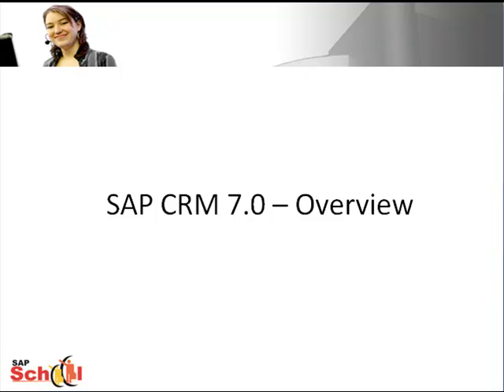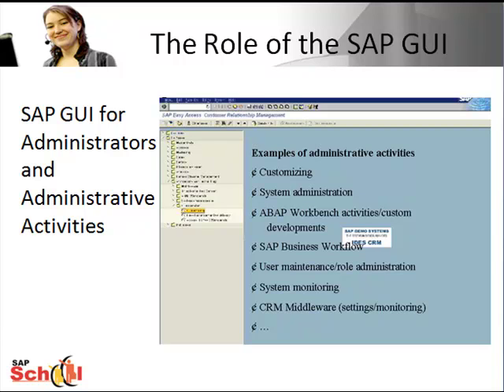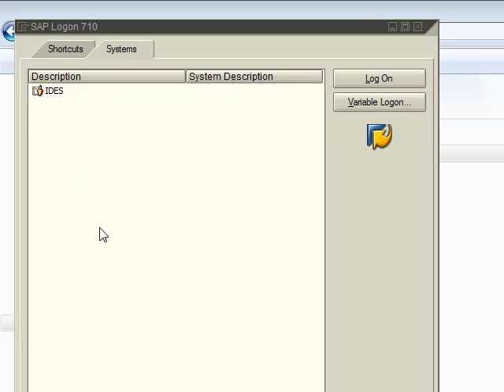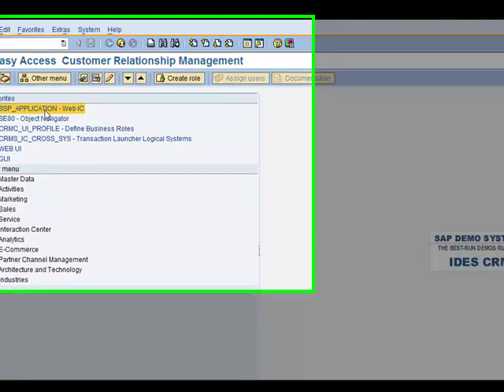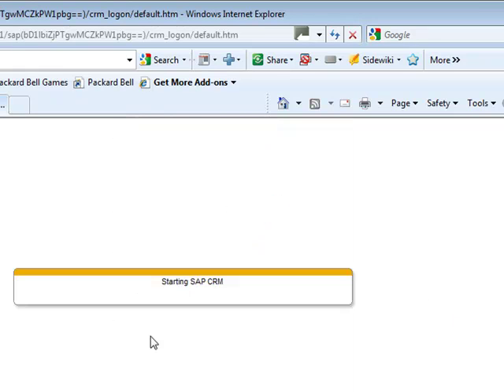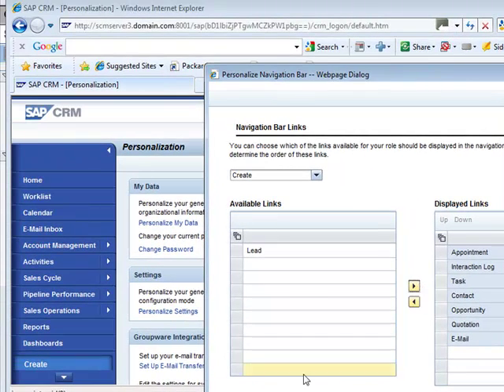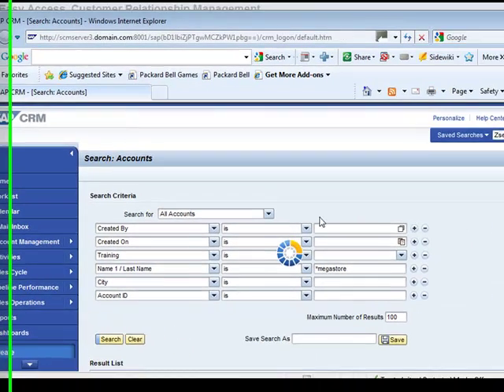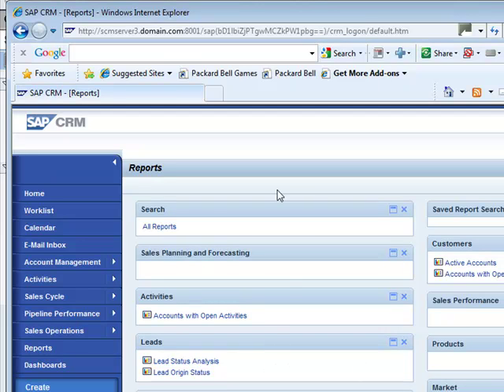CRM7.0 Overview.mp4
SAP CRM 7.0 Live Training
Chapter 1: CRM Overview